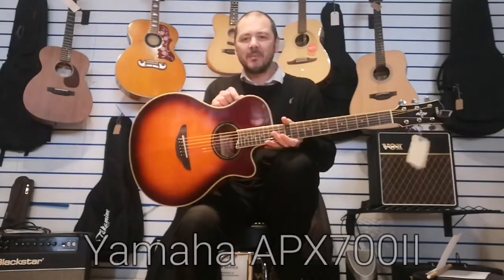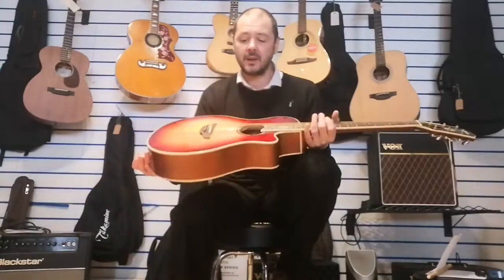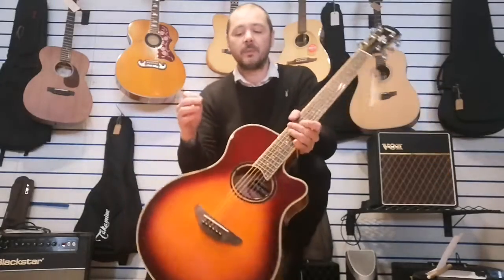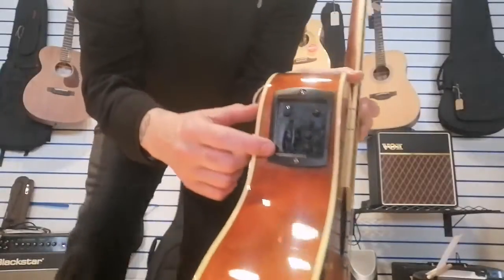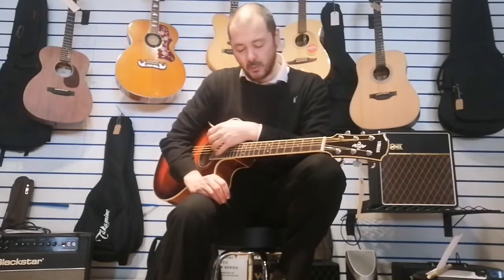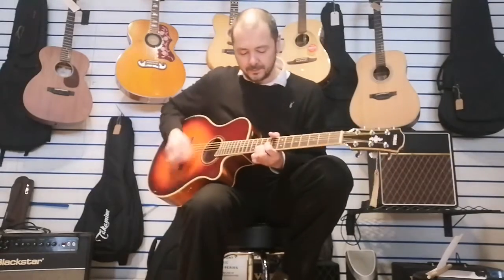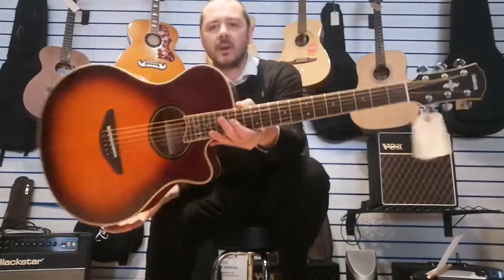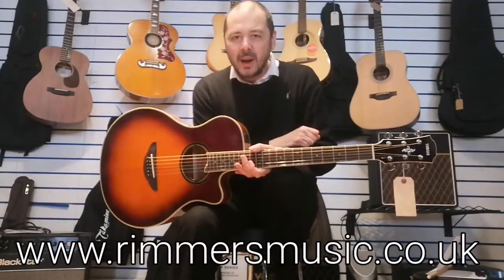Yamaha APX700II - Rimmers Music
Here we have Kevin showing you this great sounding and very comfortable Yamaha APX700II.

The 700 series guitars feature styling and specification driven by the 1000-series guitars but with the exclusive ART pickup system. Designed to capture the guitar’s full body resonance, ART’s ability to faithfully recreate natural tone and dynamics means that the subtle differences between APX and CPX guitars are perfectly recreated, allowing you to pick the guitar that suits your style and know that character will always shine through.
APX’s thin-line body combines incredible comfort, easy top-fret access and a sound perfectly suited to on-stage use with bright, clear mids, balanced highs and controlled lows. Specially designed non-scalloped X-type bracing allows the guitar’s top to sing and maximizes the resonance of the unique body shape for a full, natural tone.
With dynamics, sensitivity and clarity built into the design from day one, APX is a guitar not to be underestimated. - RIMMERS MUSIC